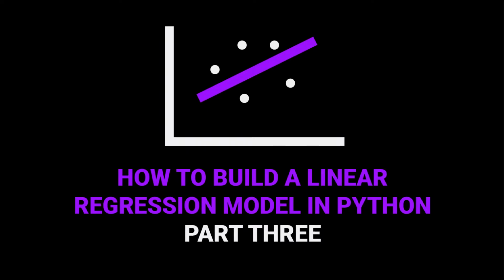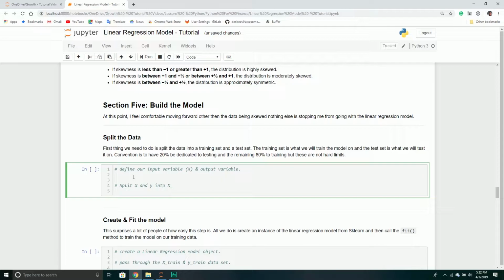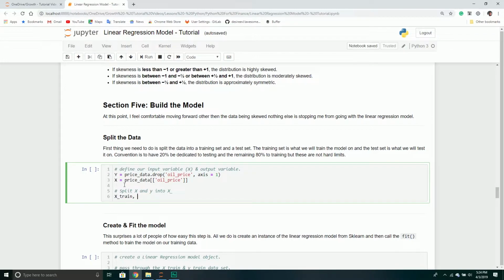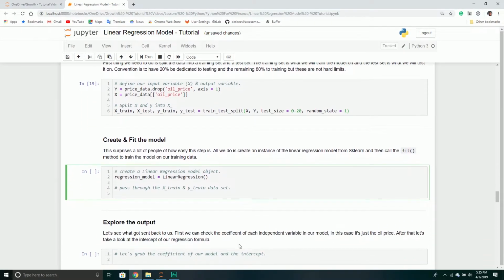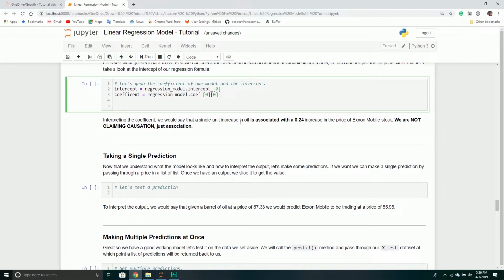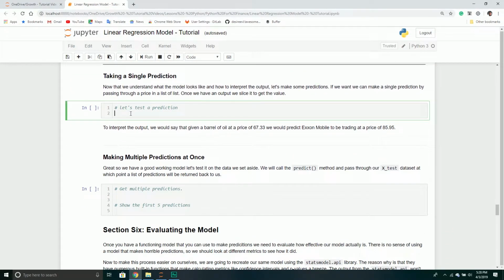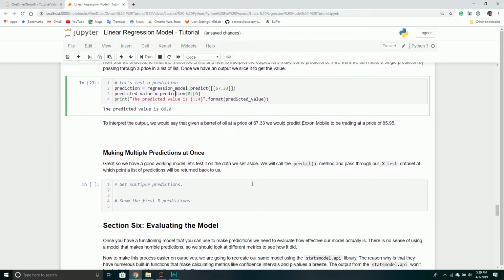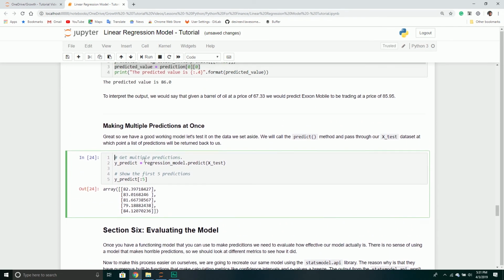How to Build a Linear Regression Model in Python | Part 3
Part 3 of our series on linear regression in Python.